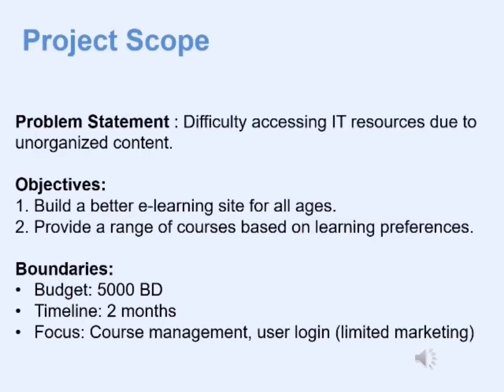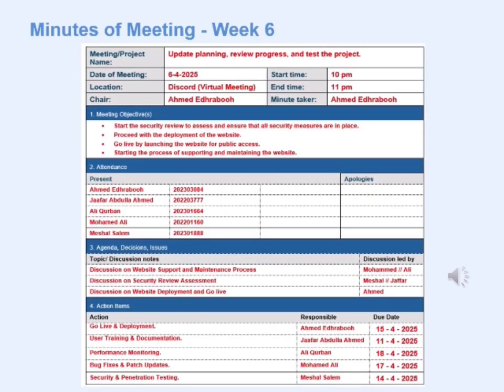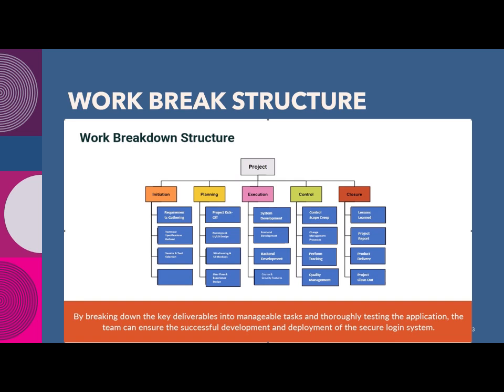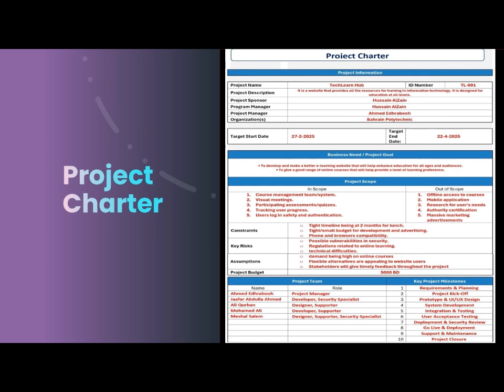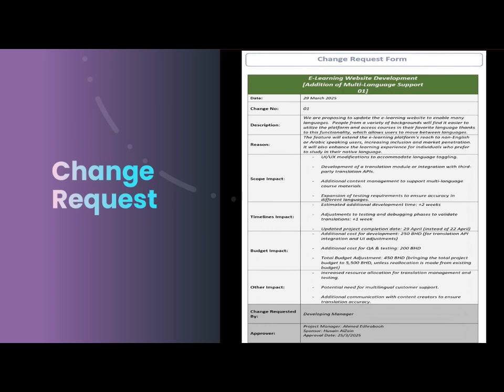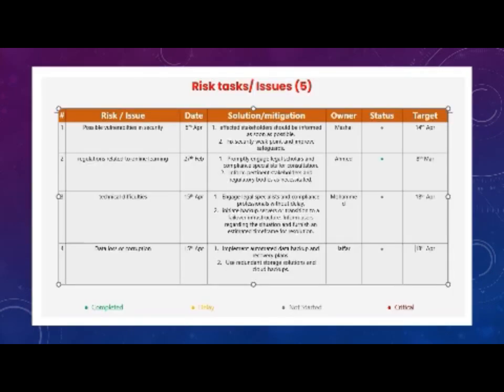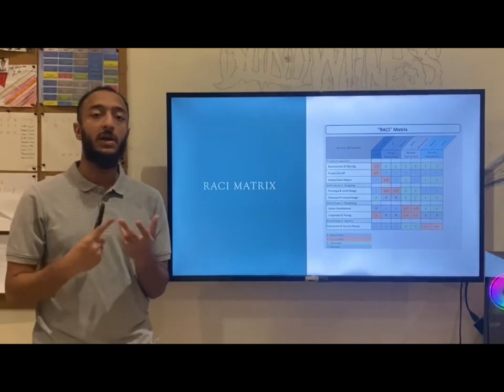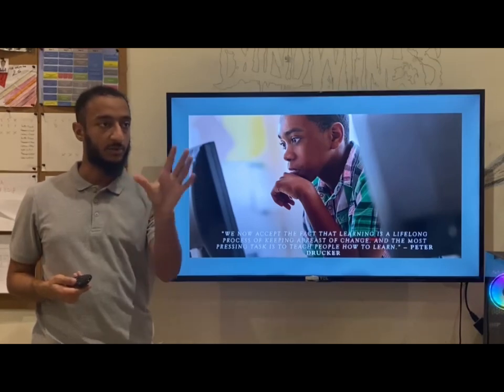Applied project video